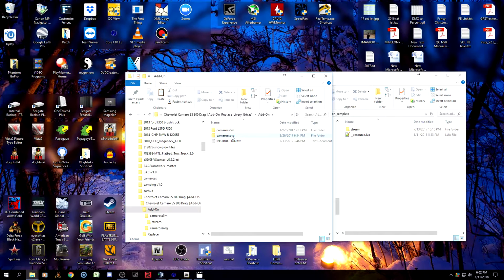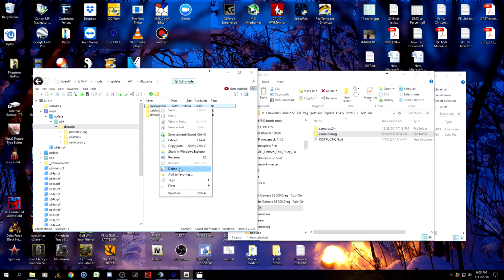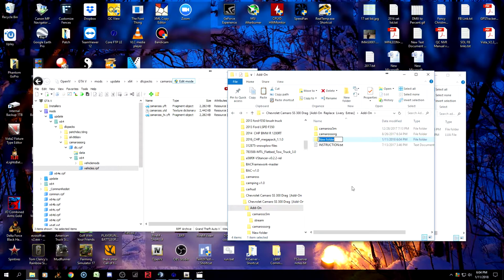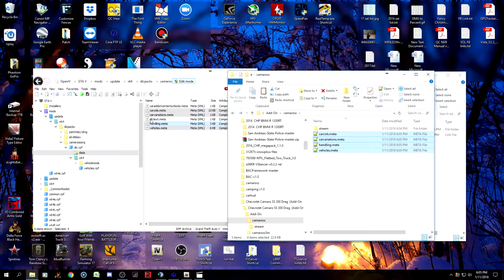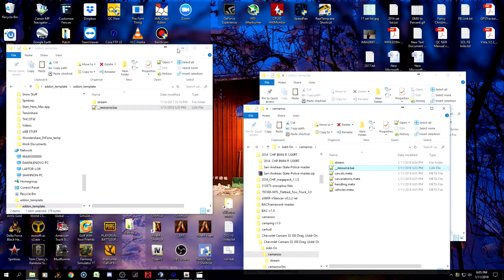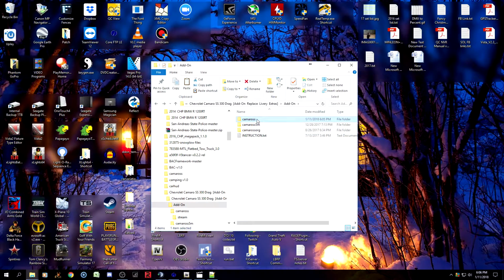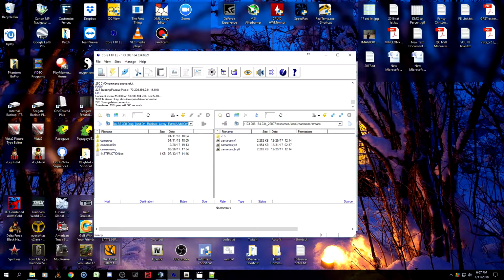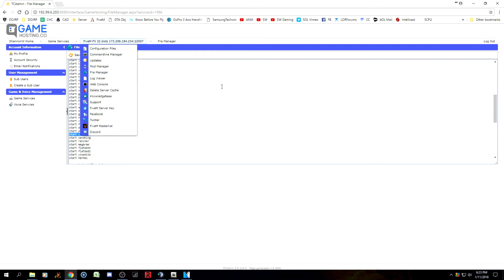Basic Single Add-On Car Installation To A FiveM FX Server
This is a very basic tutorial on adding a single Add-On car to your FiveM server. This method is working as of 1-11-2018.